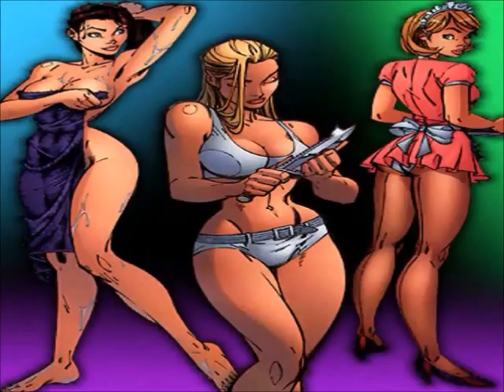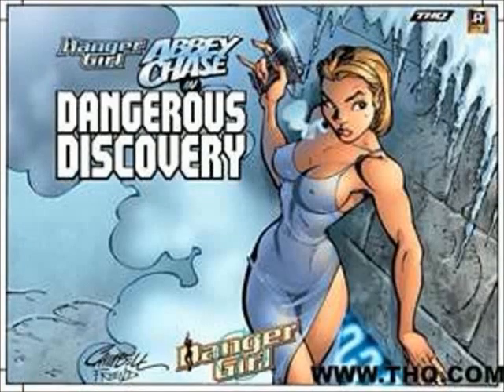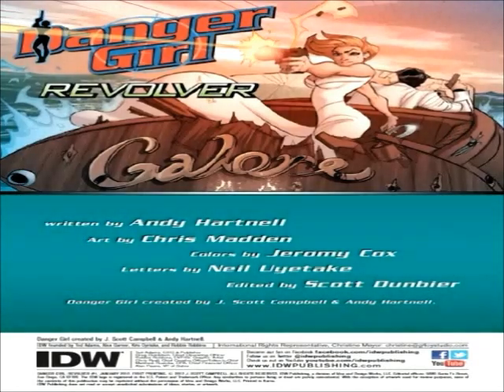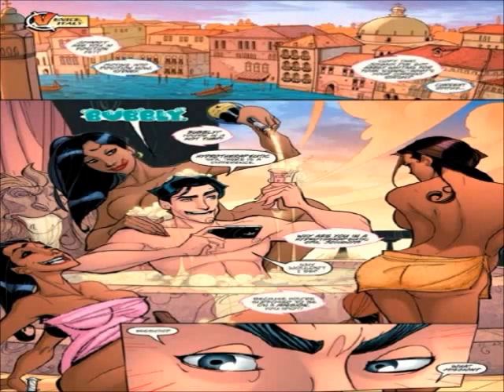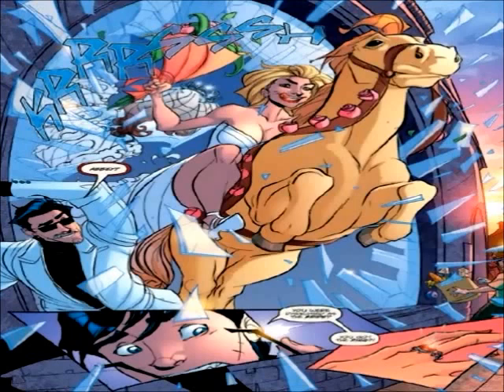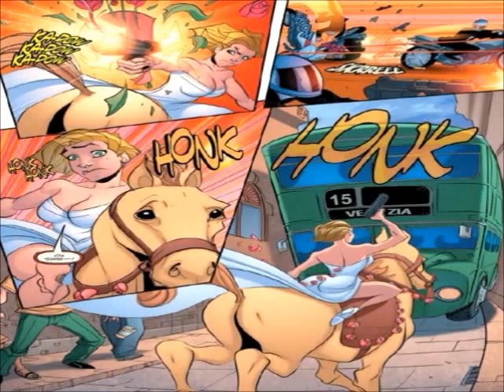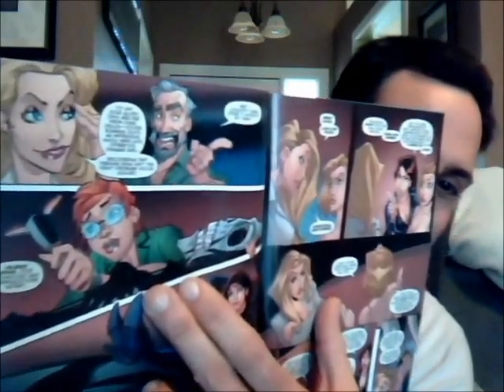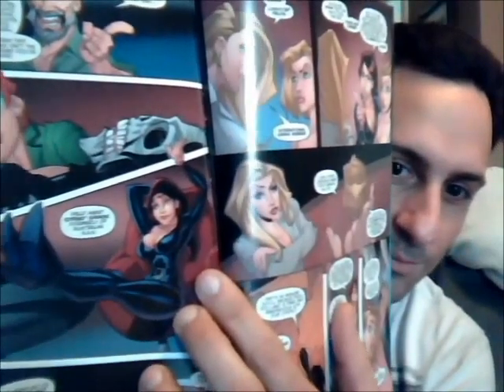Cross Between Cheap Porn, and Charlies Angels: Danger Girl issue 1 Revolver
This is a Comic review about the sexiest spy books out in the Comic Book world. Danger Girl!! However does the story matchup with the sexy art?